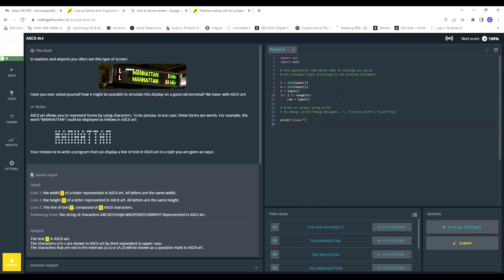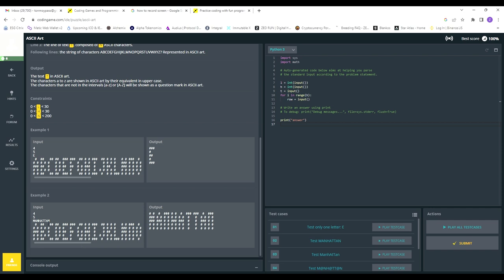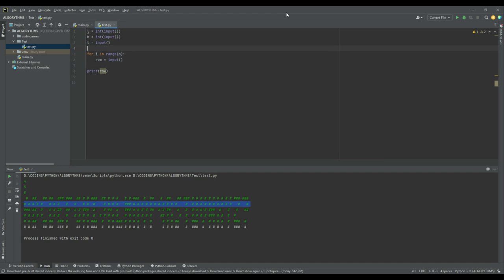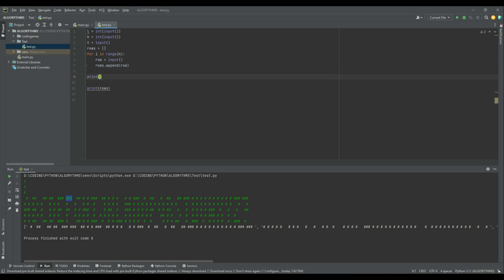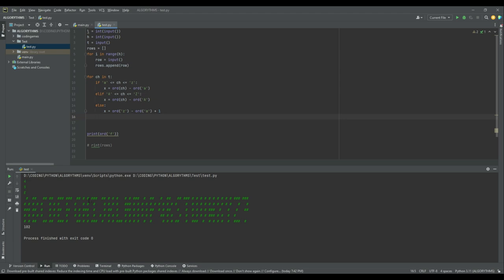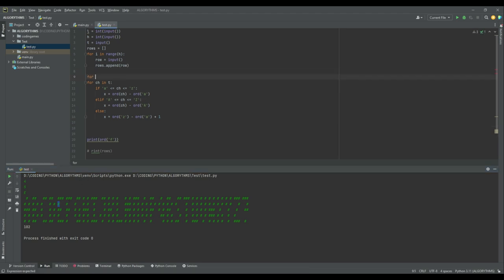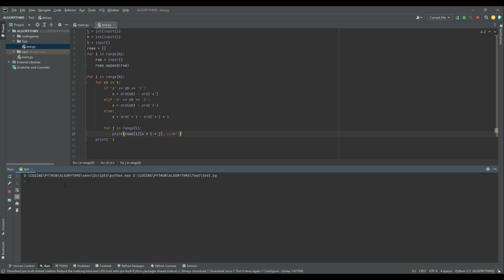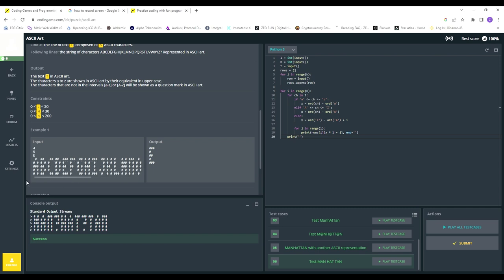ASCII ART puzzle from codingame solved python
In this video, I stumble and solve the ASCII ART puzzle from codingame with python 3.

0:00 Intro to the problem
5:13 Solution in PyCharm
22:11 Tests in Codingame